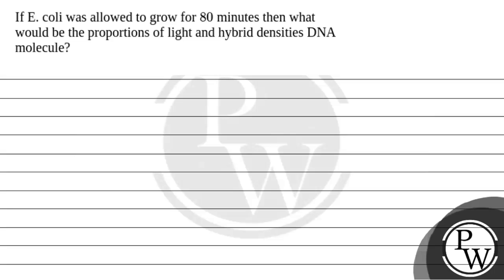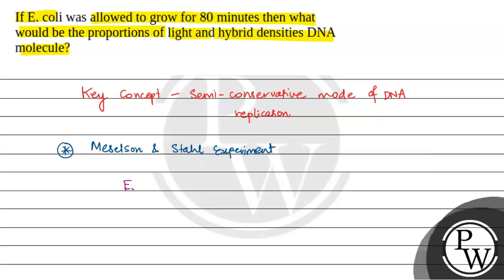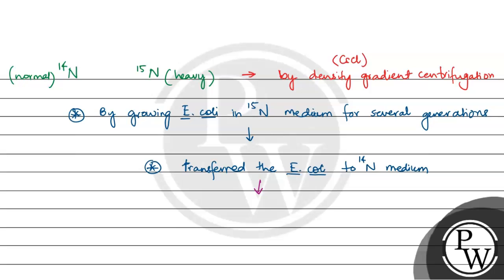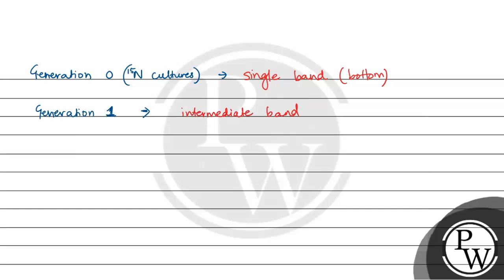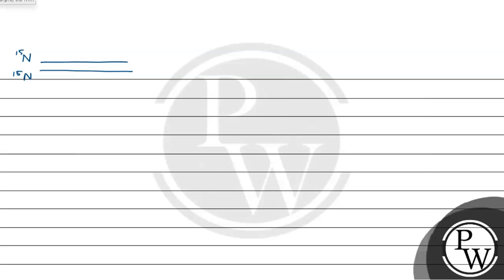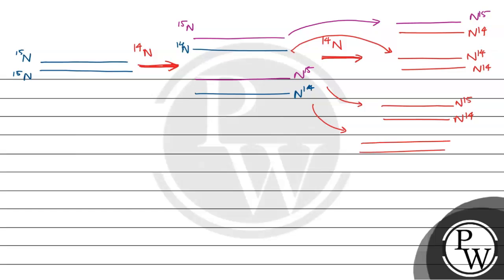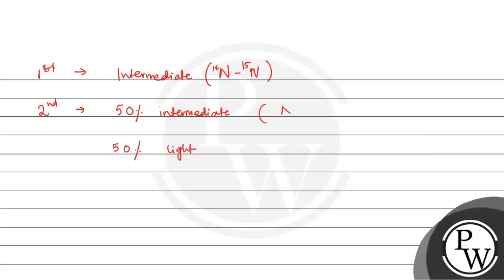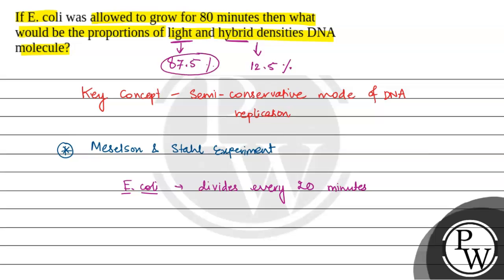DNA. If E. coli was allowed to grow for \( 80 \) minutes then what would be the proportions of l....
DNA.
If E. coli was allowed to grow for \( 80 \) minutes then what would be the proportions of light and hybrid densities DNA molecule?